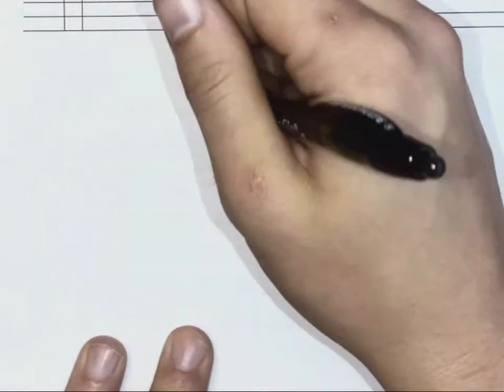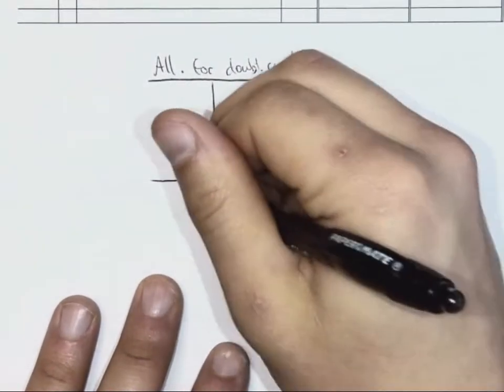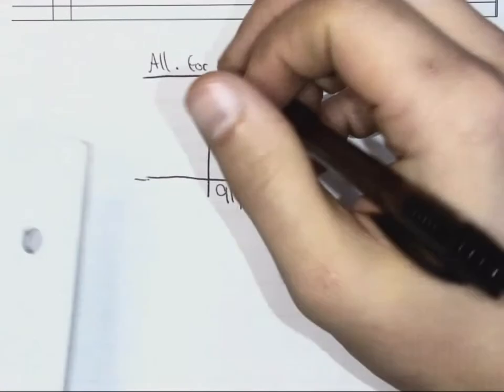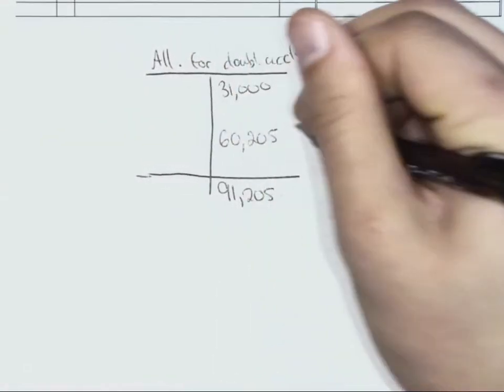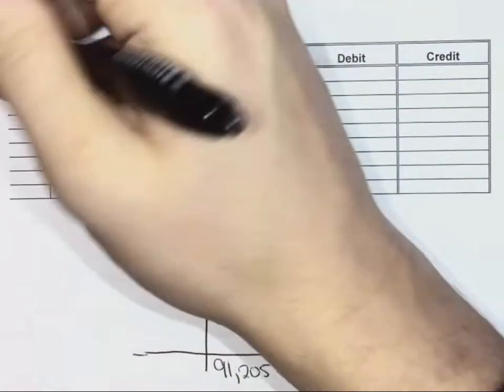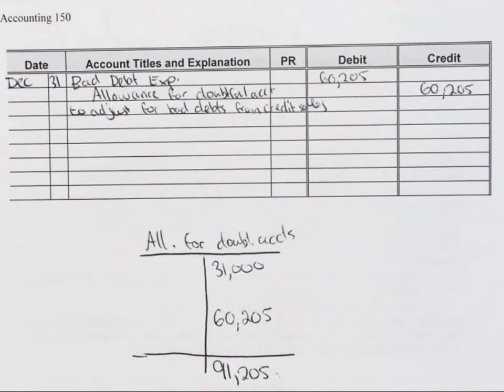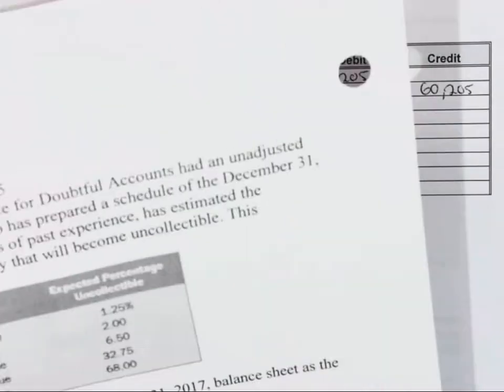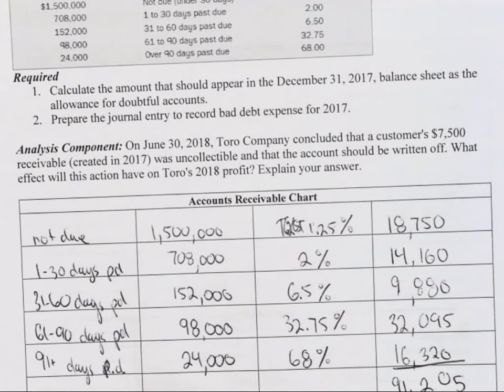Aging Accounts Receivable - Chapter 8 – Problem 8-3A - Introductory Financial Accounting I